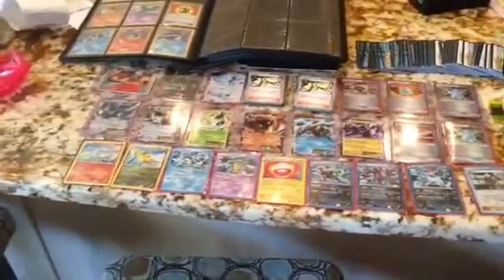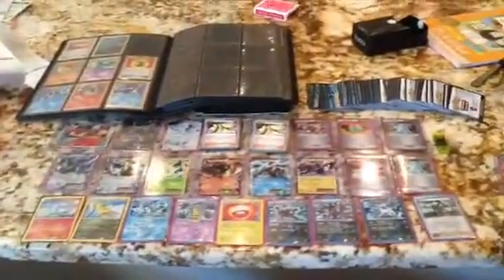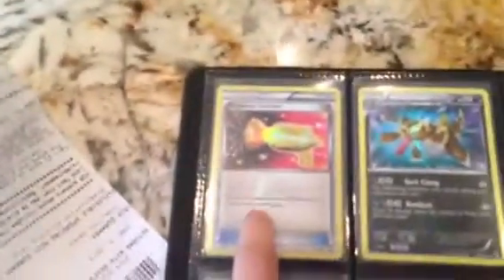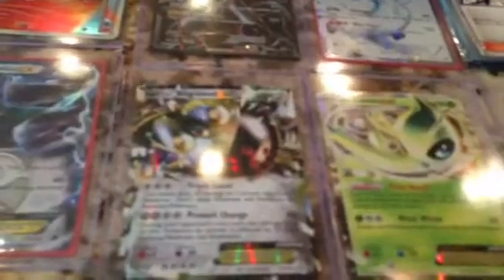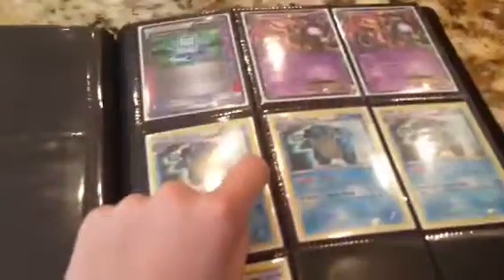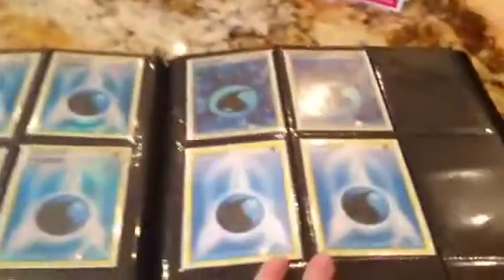SALE VIDEO!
Only selling. Sorry I sound so boring. Just woke up. :P

My rules are the same as everyone's.

Only trading for: PIKACHU ILLUSTRATOR CARD & KELDEO EX FAs.

If you back out on a trade you will not get to trade with me again. And if you pm me After I tell you the prices "let me get the money together" you will be on my untrusted list also. People like that never send money.